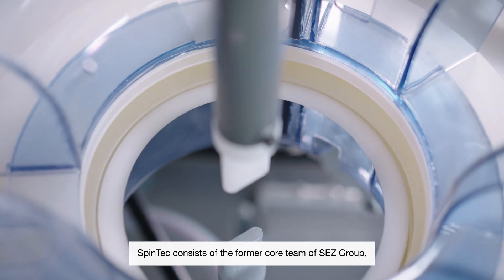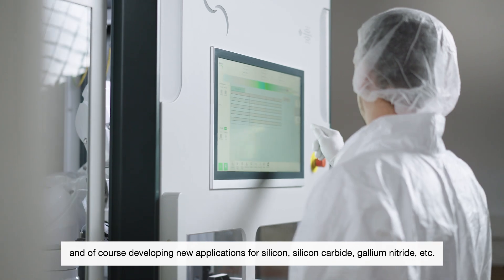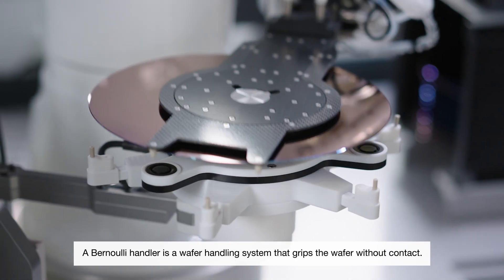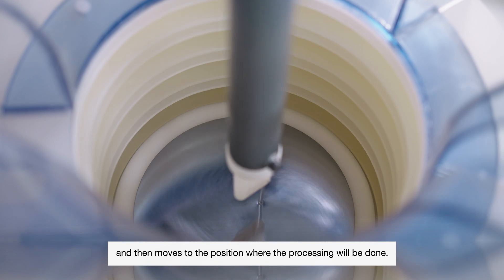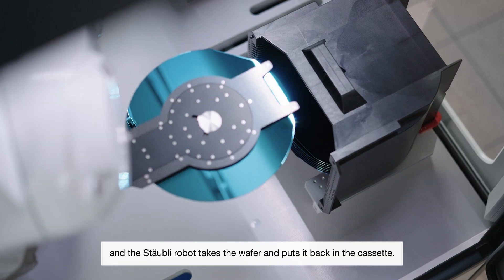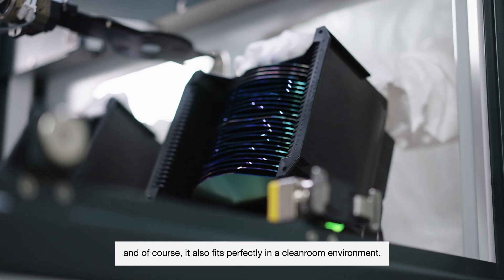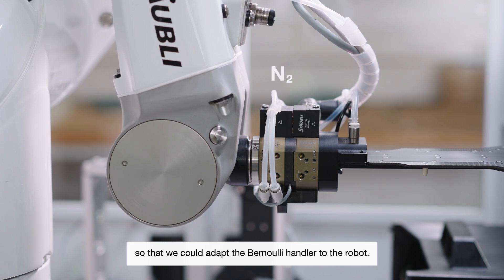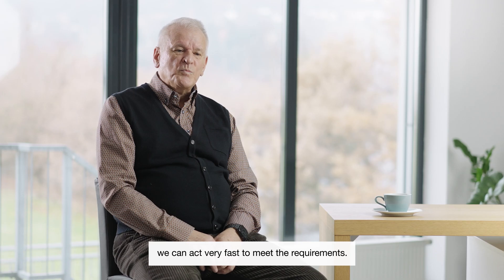Contactless, Particle-Free, and Highly Precise - Stäubli SCR Robots Revolutionize Wafer Handling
Discover the innovation in wafer handling with the TS2-60 SCR robot from Stäubli, utilized in the state-of-the-art systems of PTW SpinTec.

Witness how this advanced robot manages sensitive wafers entirely contact-free and particle-free using a Bernoulli gripper. Operating in Class One cleanrooms, the robot achieves exceptional positioning accuracy within hundredths of a millimeter, mastering various cleaning and etching processes along with automatic gripper changes for maximum flexibility.

Dive into the world of high-precision robotics and see how technological advancement optimizes wafer handling.